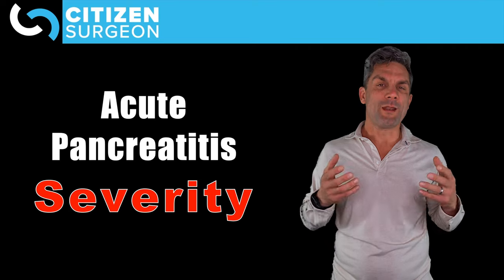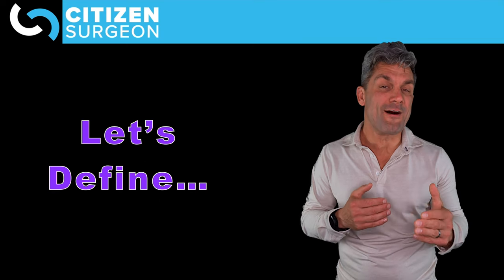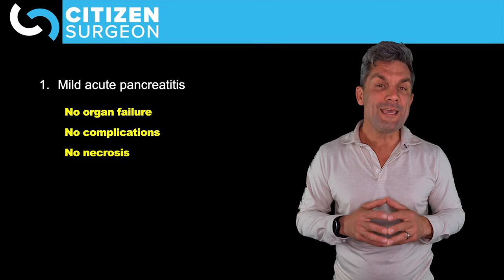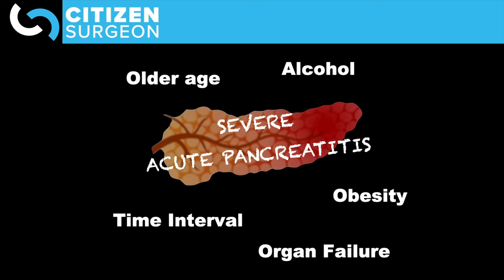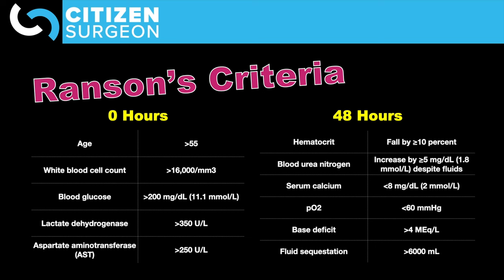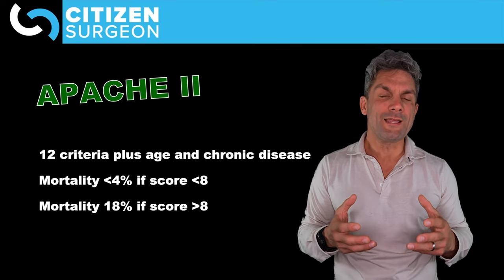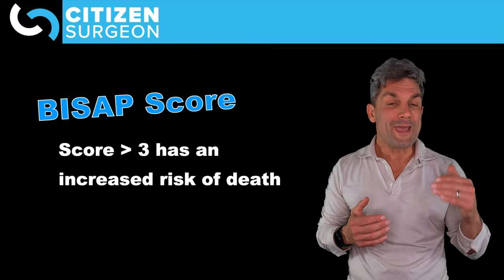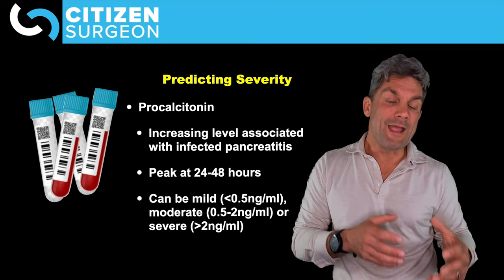Severity Scores in Acute Pancreatitis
How can you predict the severity of acute pancreatitis?

We have learned from the previous videos about the causes of pancreatitis and how we can diagnose pancreatitis and now we're going to learn how to predict severity!

If you want to sign up with CITIZENSURGEON and join the community you'll get first access to the videos and other cool stuff and content I create.

If you haven't had a chance to check out those videos definitely check them out below!

Check out these AMAZING timestamps and fast forward if you need to:

Start 00:00
Organ Failure and Complications 02:07
Mild, Moderate of Severe Pancreatitis 06:11
Risk Factors for Severe Acute Pancreatitis 08:37
Scores to Predict Severity of Acute Pancreatitis 10:15
Which score to use? 17:30

REFERENCES
Four Scoring Systems for Acute Pancreatitis